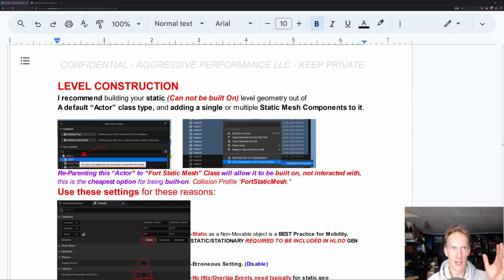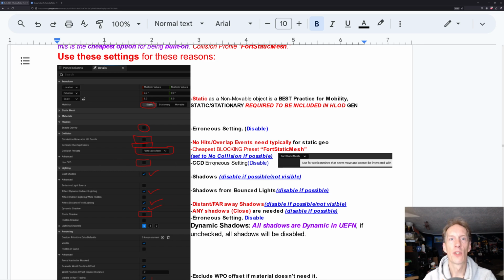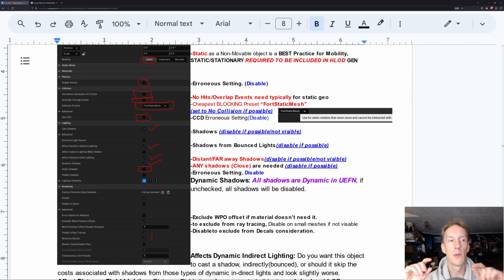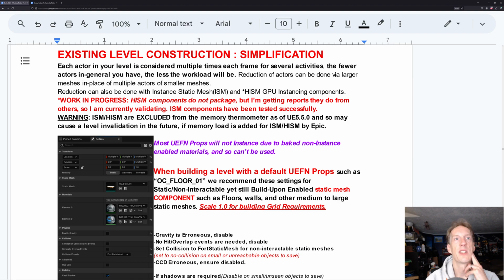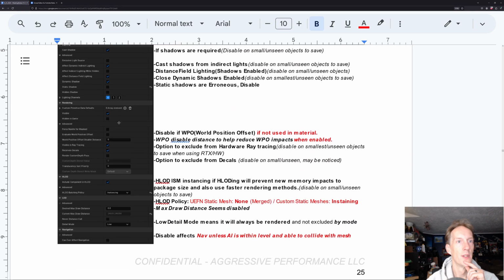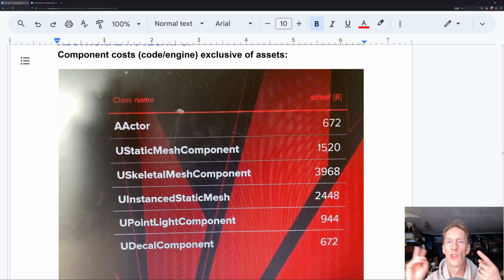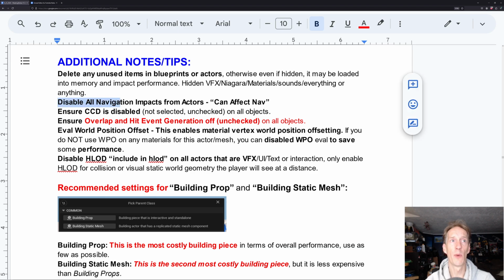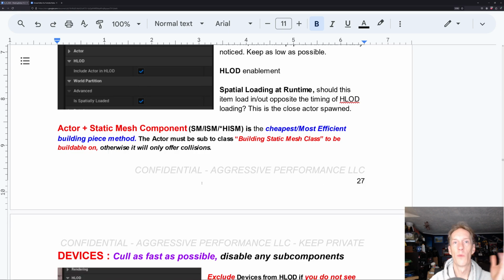Video 7: Pages 23-28 UEFN Aggressive Performance Optimization by GameDevMicah UE 5.5.0/UEFN 31.20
I am GAMEDEVMICAH an Unreal Engine 5 and UEFN Optimization Consultant  (@ Aggressive Performance LLC) and Creator( @aggressivemastery.)
After a wonderful Unreal Fest Seattle 2024, I was asked a lot of questions about my UEFN Optimization Guide (meeting notes) and overall UE5 system optimizations.
I will be publishing a series of videos today, where I review my 70 pages of documentation and ASK FOR YOU HELP in validating it.
Why "LESS IS BEST" when it comes to everything.